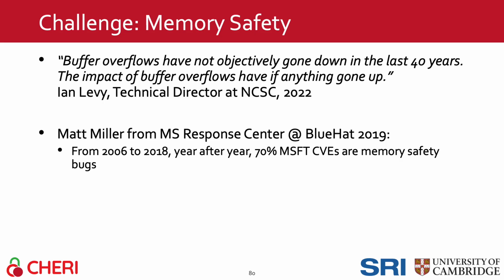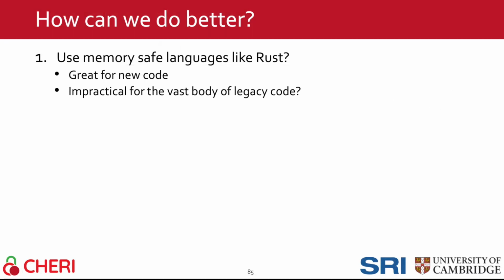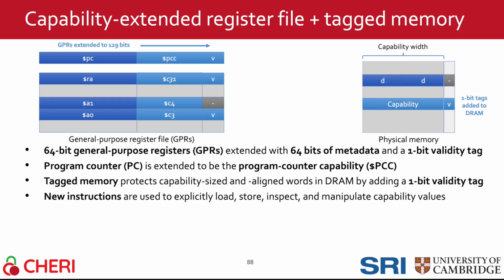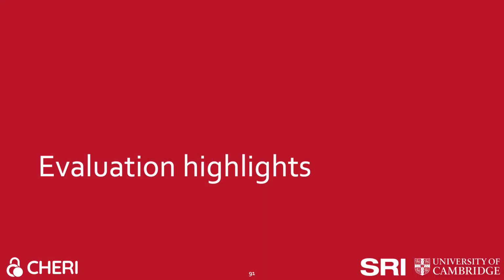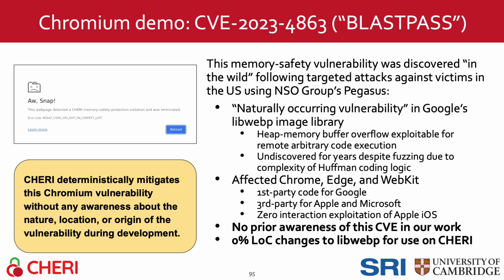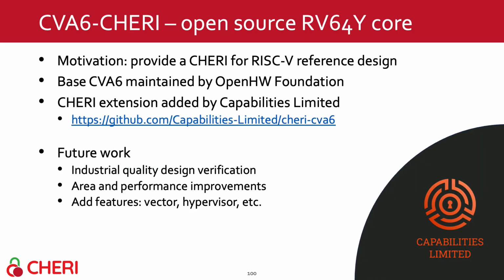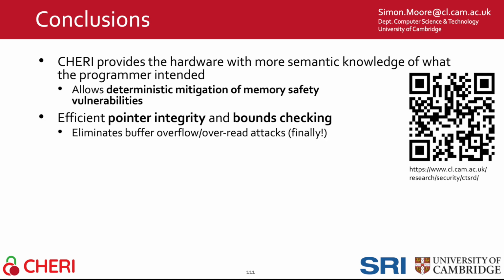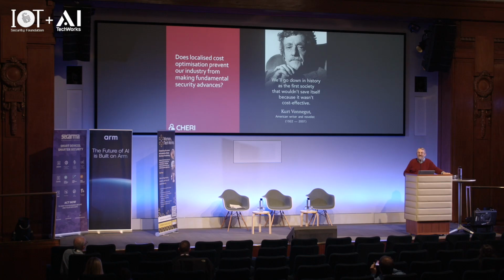What’s next for memory safety? - Professor Simon Moore, University of Cambridge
In this presentation, Professor Simon Moore details CHERI, a modern, hardware-backed capability architecture designed to fundamentally solve the critical problem that roughly 70% of all software vulnerabilities are memory safety related.

CHERI secures code (including C/C++ and unsafe Rust) by introducing a pointer data type that carries inherent bounds, permissions, and provenance, ensuring the mechanism is completely deterministic and non-by passable and eliminating issues like buffer overflows. Evaluations show powerful results: Microsoft estimated CHERI could eliminate two-thirds of their vulnerabilities

*The IoT Security Foundation (IoTSF) is a not-for-profit industry association with a mission to 'make it safe to connect' in the era of IoT.*